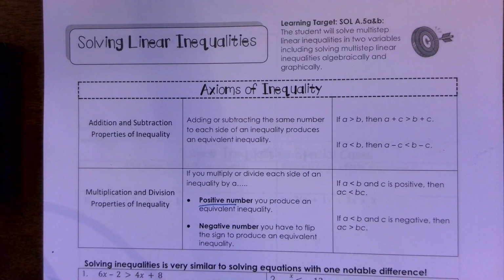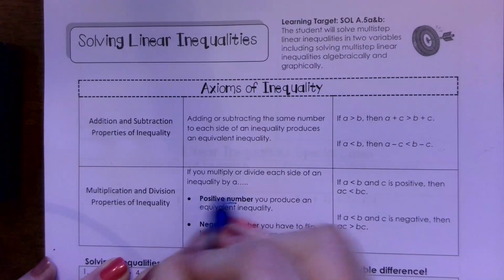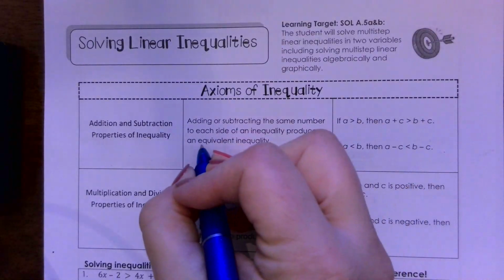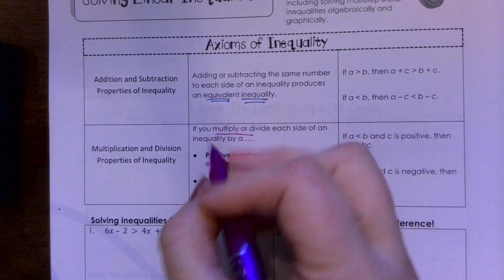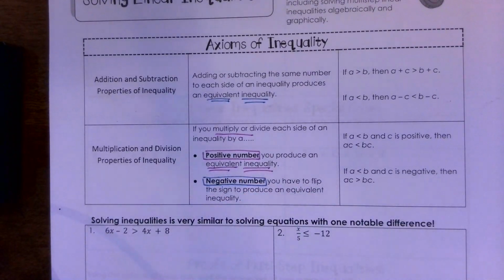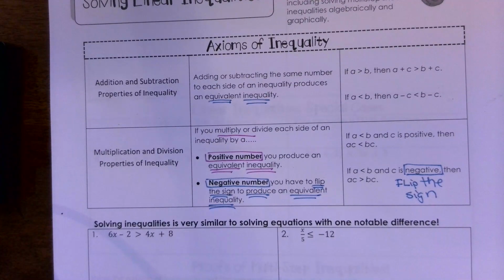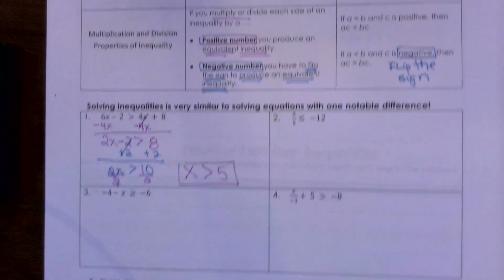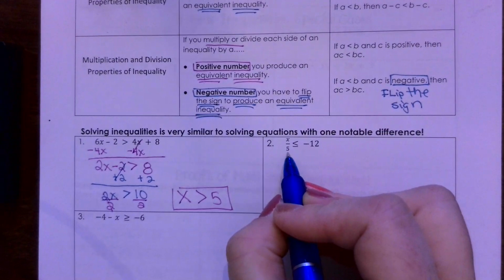A - Linear Inequalities p.19